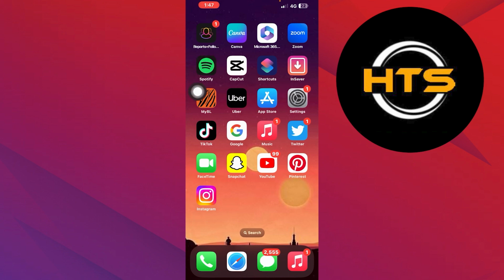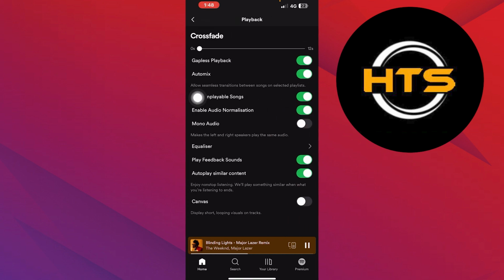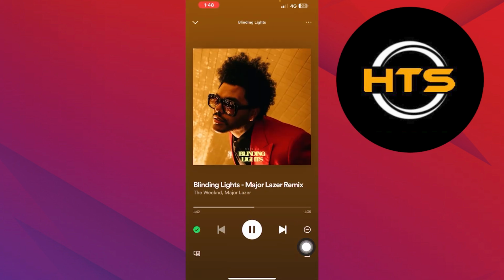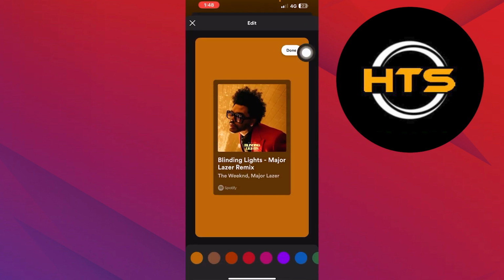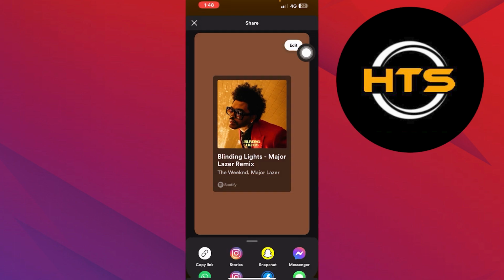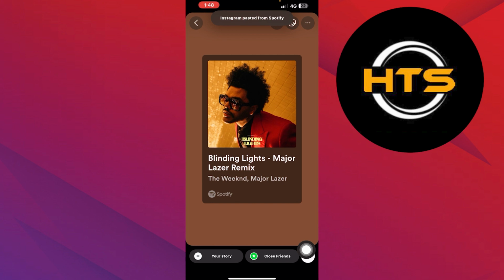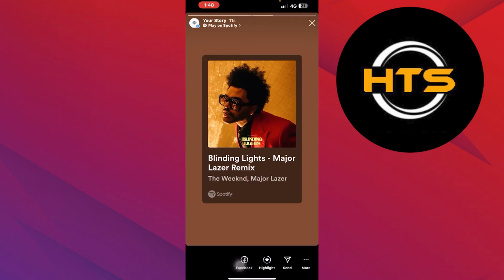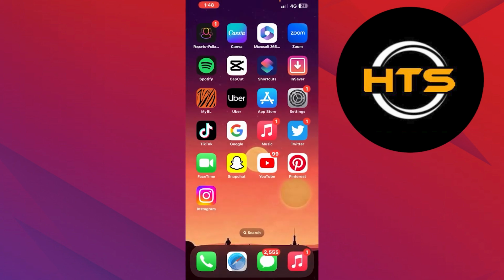How To Add Spotify Music To Instagram Story With Background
Hi everyone! Welcome to this how to add music background in Instagram story video tutorial.

If you want to know how to add Spotify music to Instagram story with lyrics, how to share Spotify music on Instagram story and how to post music on Instagram story Spotify, this video is for you.

In this video, we will show you how to add Spotify music to Instagram story with sound and how to put Spotify song on Instagram story picture.

The steps on how to share Spotify on Instagram story with music and how to put Spotify music on Instagram stories is easy.

After watching this video, you will learn how to add music from Spotify to Instagram stories and how to put background music in Instagram story.